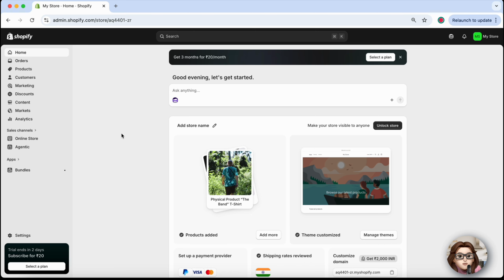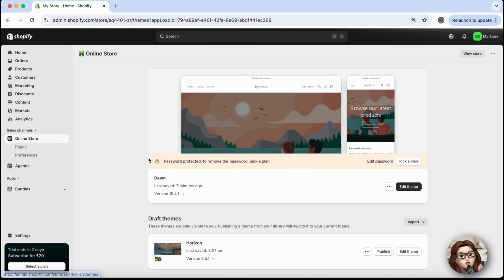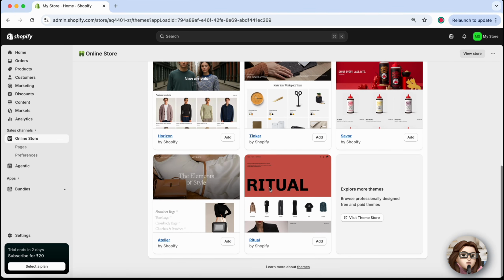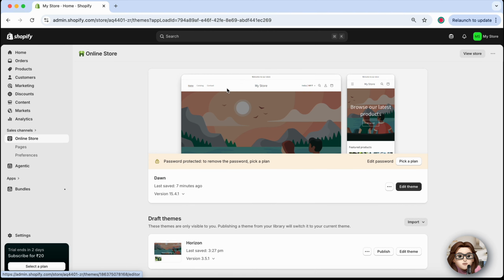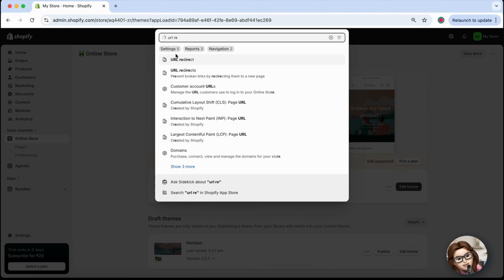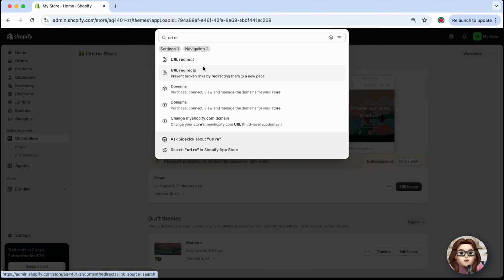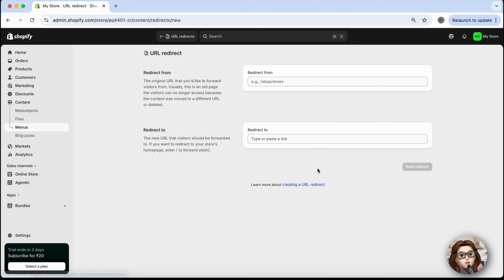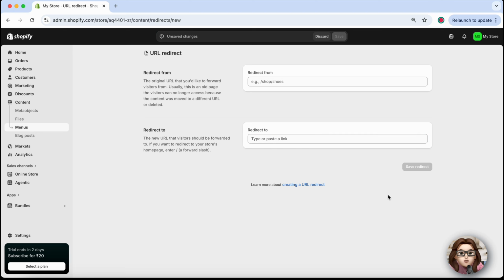How to Create a URL Redirect in Shopify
Learn how to create a URL redirect in Shopify with this easy step-by-step tutorial. In this video, I’ll show you exactly how to set up URL redirects in Shopify in 2026 so you can send visitors from old links to new pages without losing traffic or causing broken page errors.

URL redirects are extremely important for Shopify stores because they help maintain SEO rankings, improve customer experience, and prevent 404 errors when product pages, collections, blog posts, or website URLs change. Many Shopify store owners use redirects during store redesigns, migrations, product updates, or website restructuring.

In this tutorial, you’ll learn how to create redirects inside Shopify, connect old URLs to new pages, manage redirect settings, and test everything step by step. I’ll also explain how Shopify redirect systems work and why redirects are important for search engines and customer navigation.

You’ll discover practical tips such as:

Creating redirects correctly
Fixing broken page links
Preserving SEO rankings and traffic
Redirecting old products and collections
Managing website restructuring safely
Improving customer navigation
Testing redirects before publishing

I’ll also explain common mistakes beginners make when creating redirects and how to troubleshoot redirect loops, broken links, incorrect destination URLs, SEO issues, or page access problems.

This tutorial is perfect for Shopify store owners, developers, marketers, agencies, dropshippers, online entrepreneurs, and anyone managing Shopify website structure or SEO. Even if you’re completely new to Shopify URL management, the setup steps in this guide are beginner-friendly and easy to follow.

Creating URL redirects properly can help improve SEO performance, protect website traffic, reduce customer frustration, improve navigation, and support long-term eCommerce growth.

If you found this tutorial helpful, make sure to like the video, subscribe to the channel, and turn on notifications for more Shopify tutorials, SEO guides, website tips, and online business tutorials.

This video shows you How to Create a URL Redirect in Shopify Easily! Watch this Video till the end to learn How to Create a URL Redirect in Shopify.

Were you able to figure out How to Create a URL Redirect in Shopify? Share this with your friends who want How to Create a URL Redirect in Shopify.

Problem Solved in this Video-:

What Do you Think of How to Create a URL Redirect in Shopify?